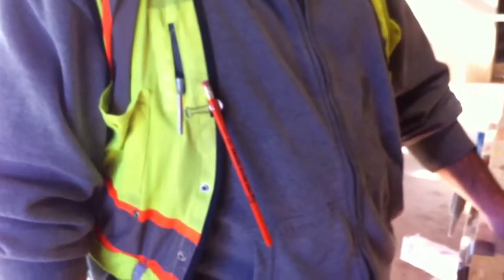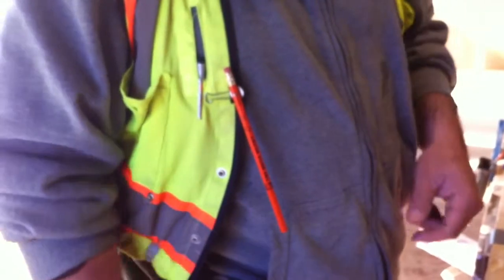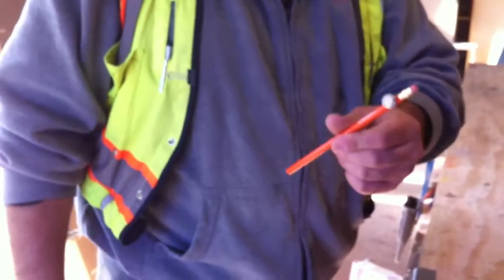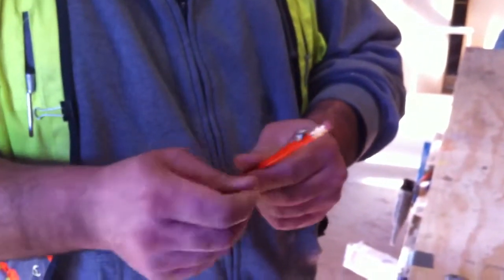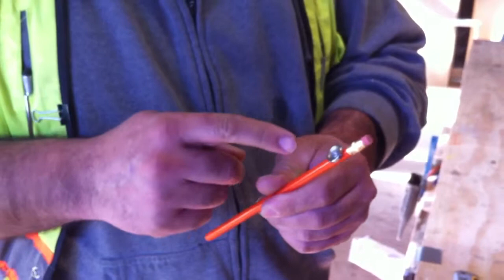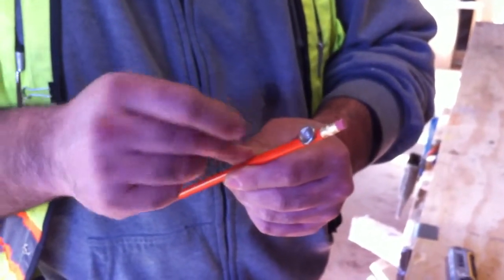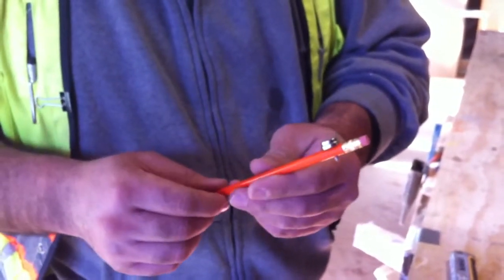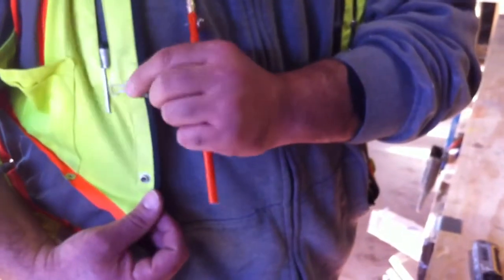Pencil holder the lean way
Lean carpentry